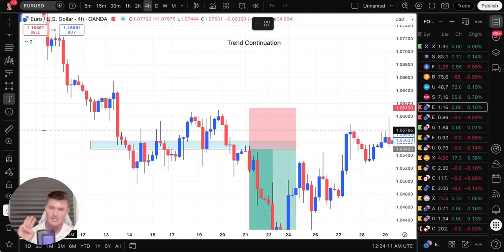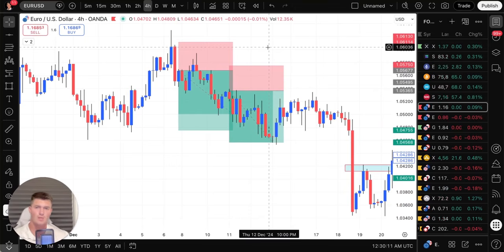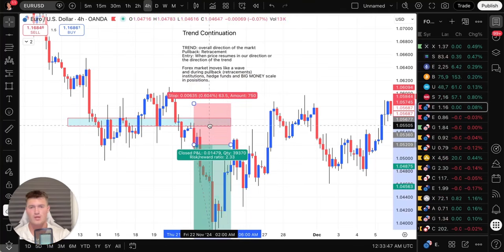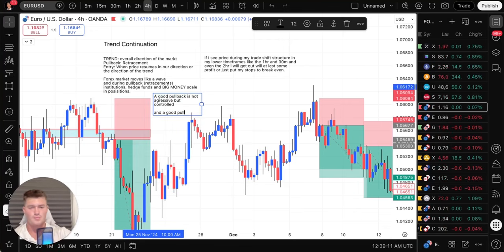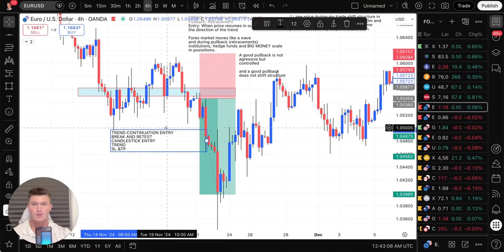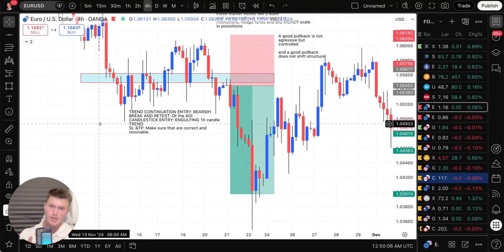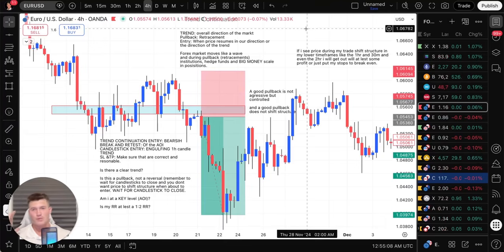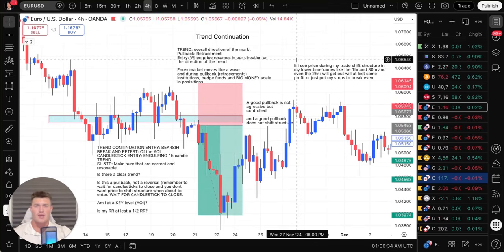The 1% TRADING PLAYBOOK: Ep.8 Trend Continuation